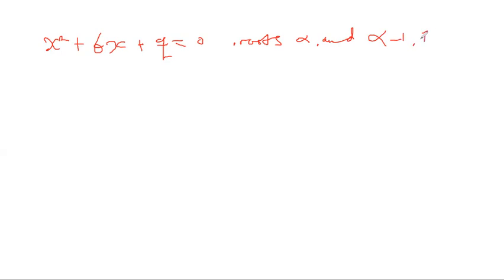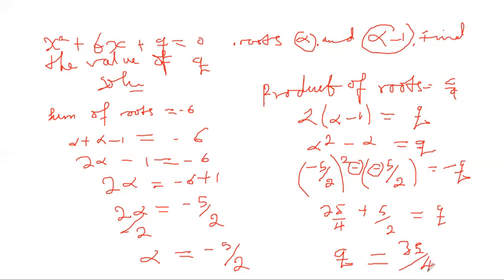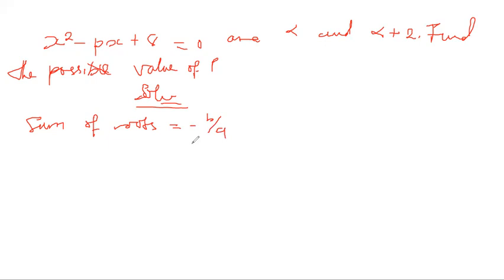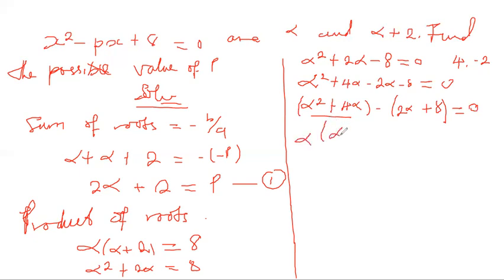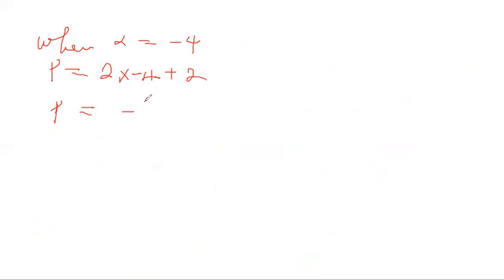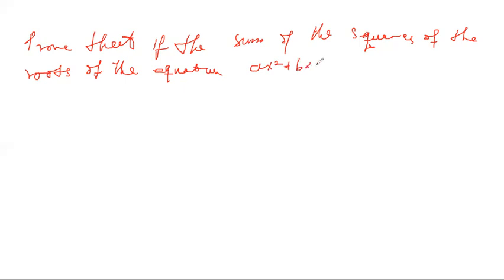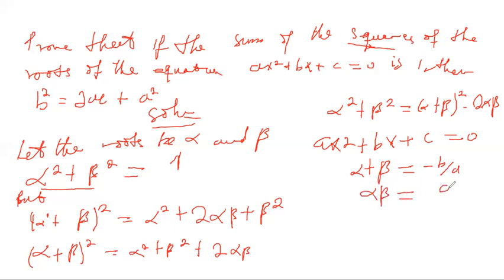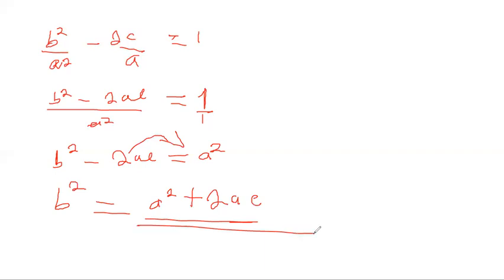Roots of Quadratic Equations ; Quadratic Equations; Pure Mathematics; Senior Five Pure Mathematics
This video shows you how to solve problems involving the roots of quadratic equations.